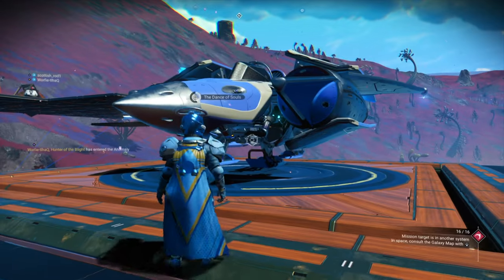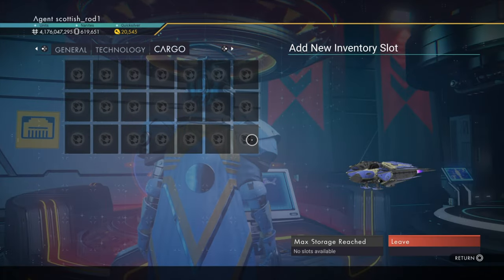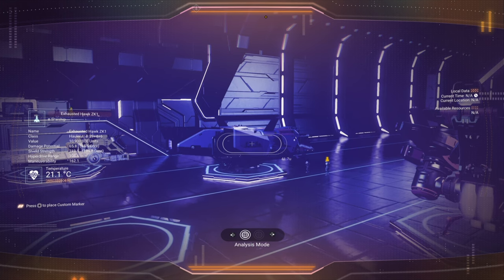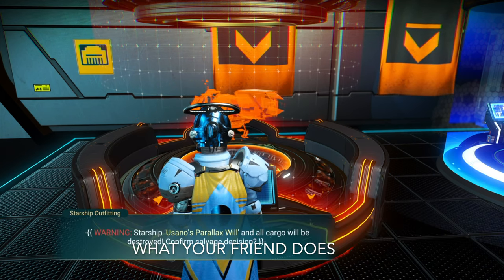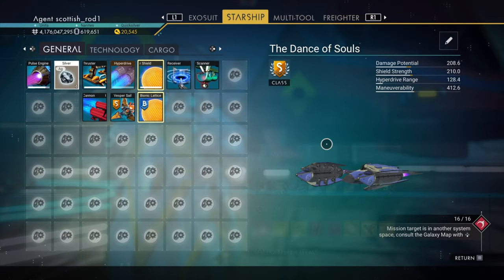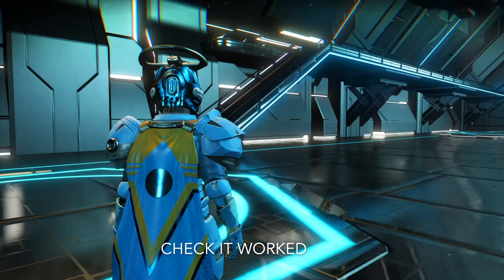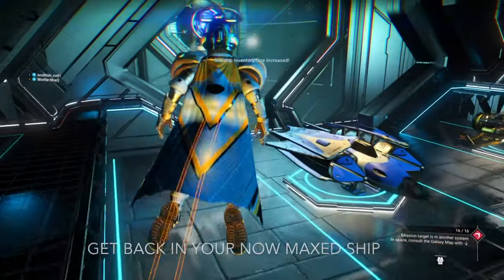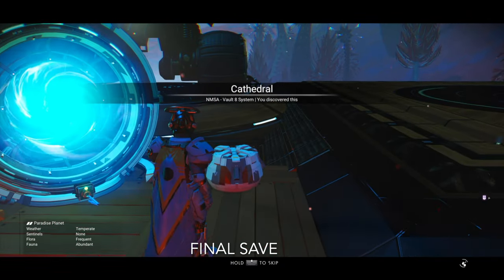Obsolete - 42 Slot Maxed Cargo Storage On All Ships - Solar Ship - No Man's Sky - NMS Scottish Rod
42 Slot Maxed Cargo Storage On All Ships - Solar Ship - Ship Storage - Ship Re-Skin Glitch - No Man's Sky Outlaws 3.87 - NMS Scottish Rod

Rod 😀